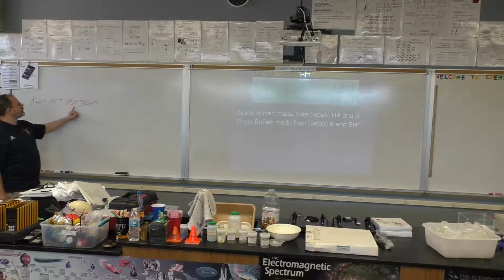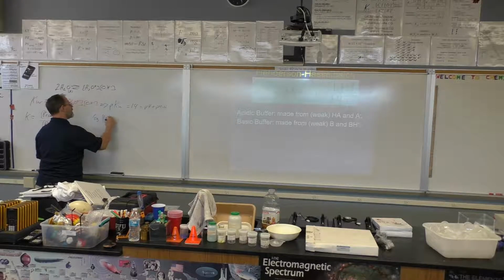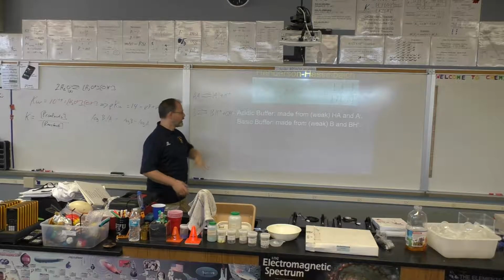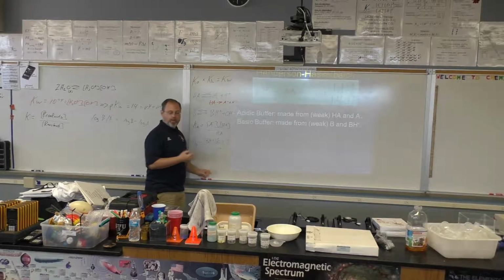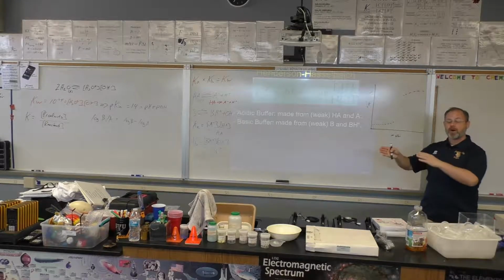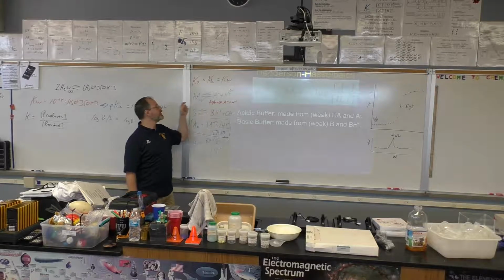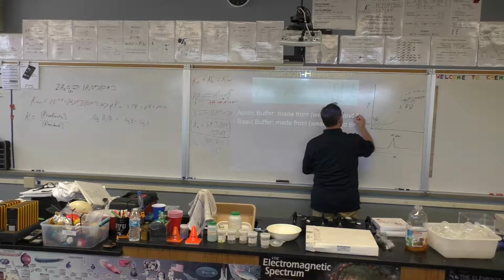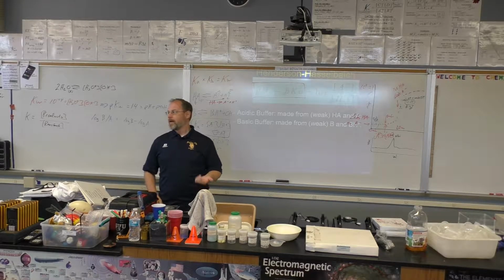Acid Base Discussion for 2006B #1 part 1 of 2